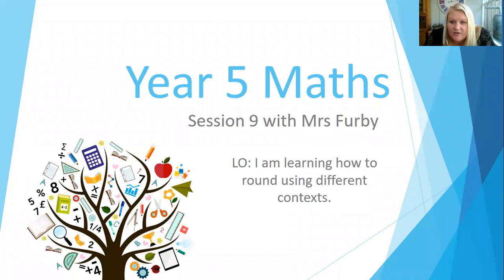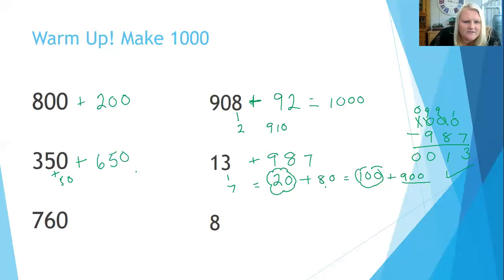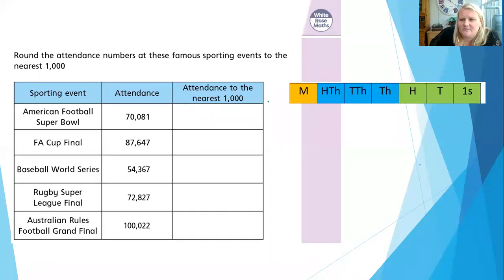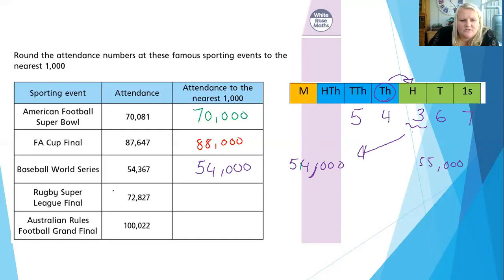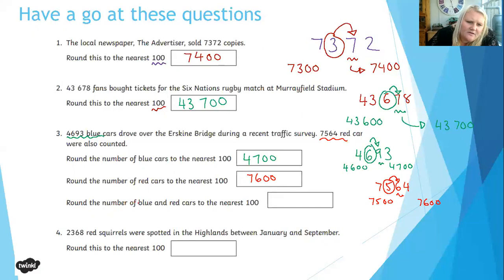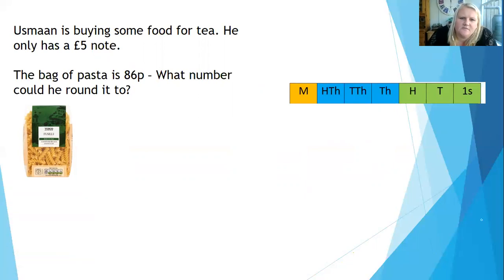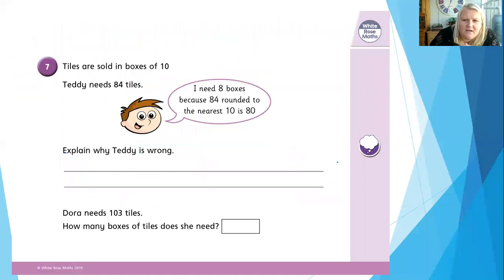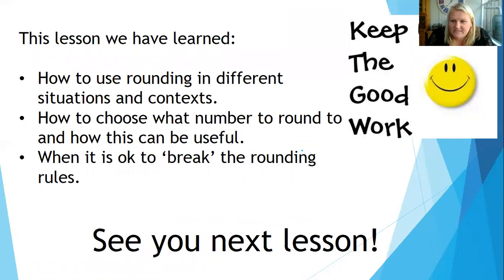Year 5 Day 9 Maths